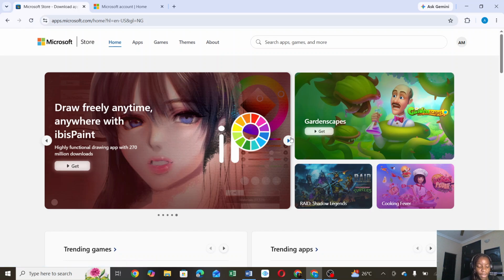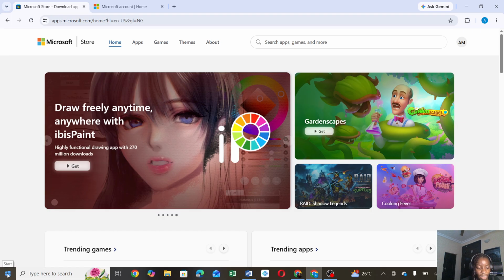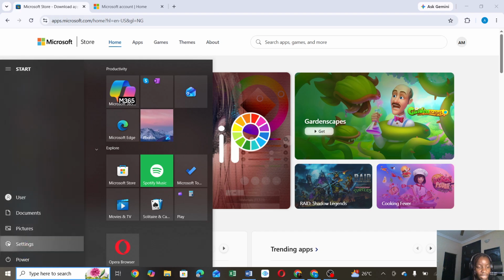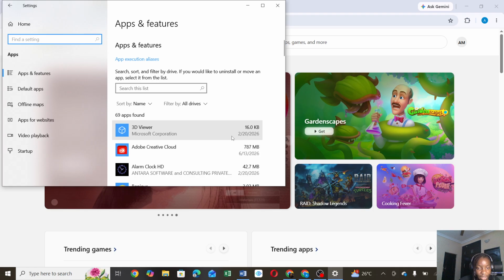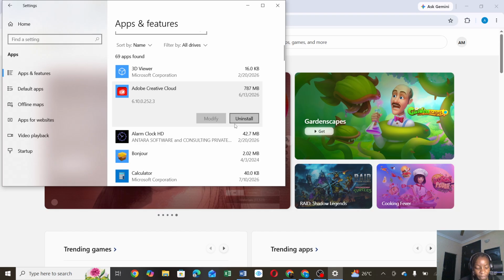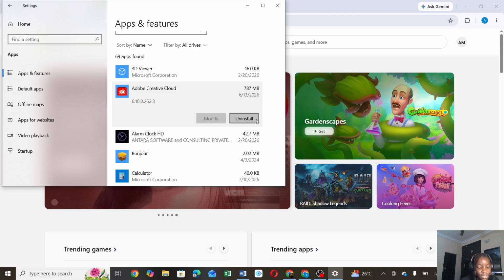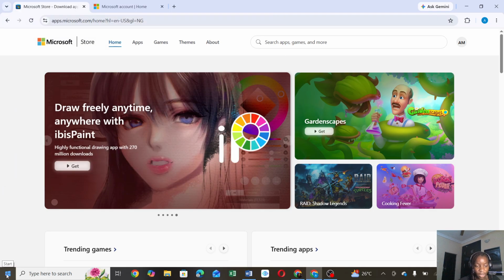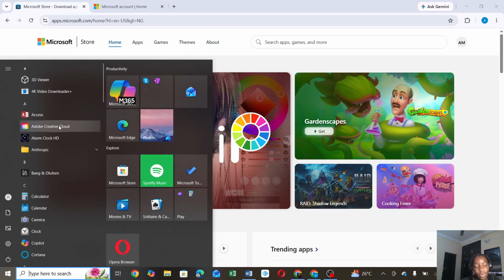How To Uninstall Apps On Microsoft Store (Quick Tutorial)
In this video I will show you How To Uninstall Apps On Microsoft Store. It would be good if you watch the video until the end so that you don't miss important steps.